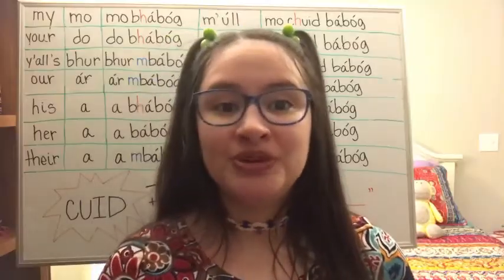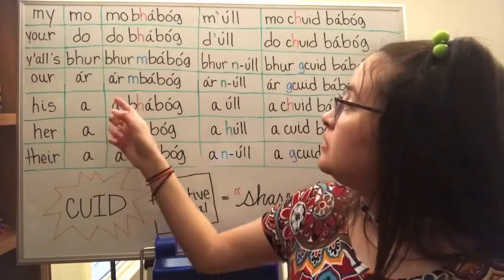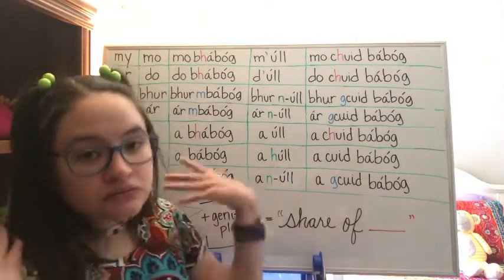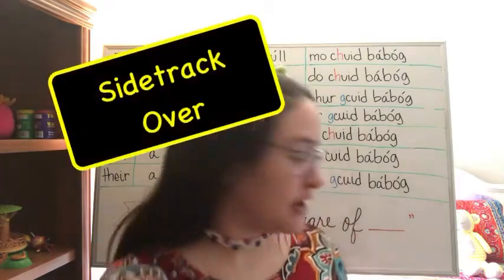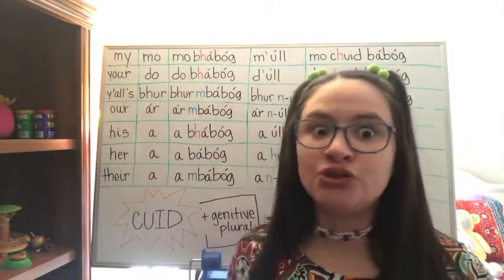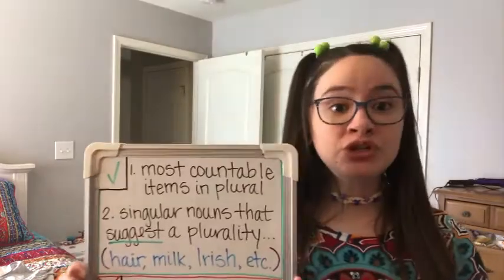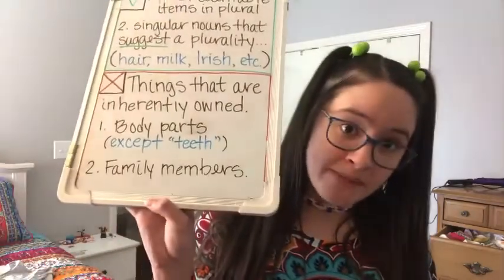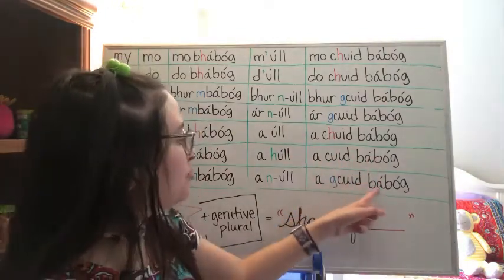Irish Possessive Pronouns